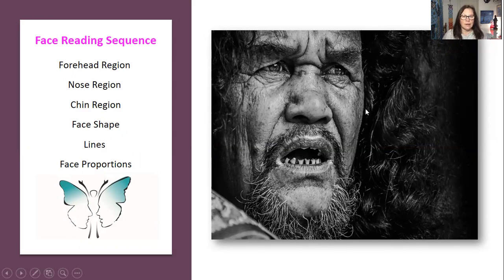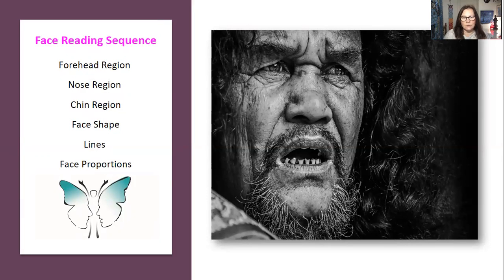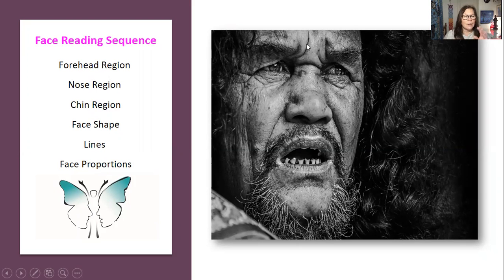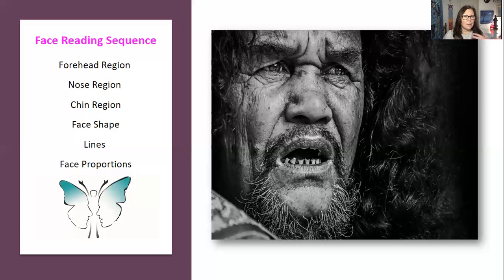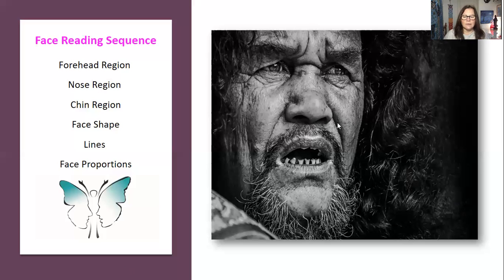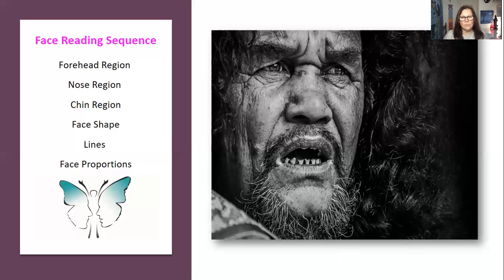February 2018 Tutorial - Native Man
Stay wonderful, Love, Anna-Louise